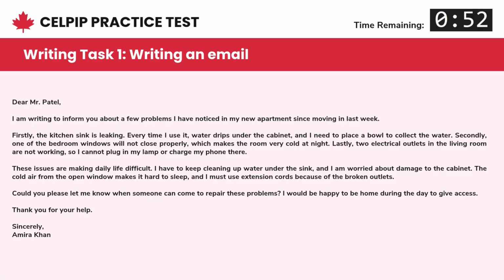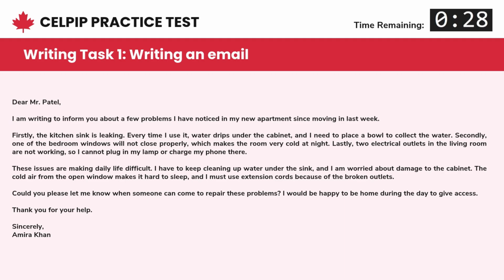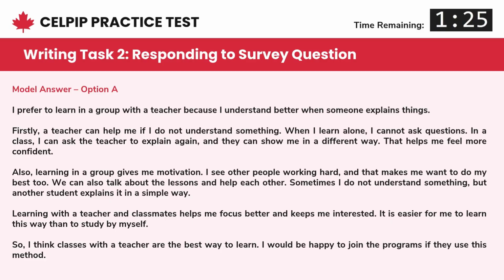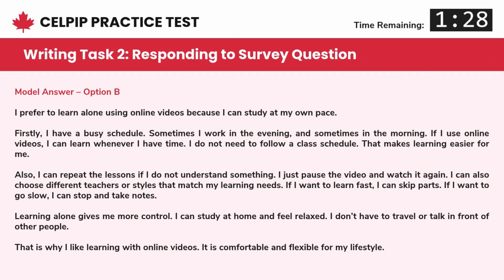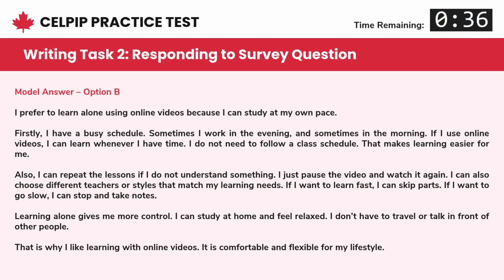CELPIP Writing Practice Test 2026 #7 Tasks 1 & 2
Master the CELPIP Writing section with a fresh 2026 practice session that walks you step by step through Tasks 1 and 2, using clear strategies, realistic prompts, and model responses to build confidence and accuracy. Whether you’re aiming for higher CELPIP levels for Canadian immigration or simply want to improve your English writing, this video shows you exactly how to plan quickly, write coherently, and edit efficiently under time pressure while maintaining the right tone and format for each task.

Inside, you’ll learn how to analyze Task 1 email prompts, select the appropriate formal or semi-formal register, and organize ideas so your message is clear, complete, and polite. For Task 2, you’ll practice responding to a survey question with a focused thesis, well-developed paragraphs, and specific examples that meet CELPIP scoring criteria such as task fulfillment, coherence and organization, vocabulary range, and sentence structure control. You’ll also see timing tactics, a simple outlining method, high-impact transition phrases, and a quick proofreading checklist designed to reduce grammar slips, awkward phrasing, and repetition.

This video is designed for CELPIP test-takers preparing for the General Test, newcomers and PR applicants who need competitive scores, ESL learners strengthening academic and professional writing, and busy professionals who want a dependable, repeatable template for success. If the lesson helps, please subscribe for weekly practice tests and tips, comment with your questions or sample responses for feedback, and share this video with a friend who’s also studying.